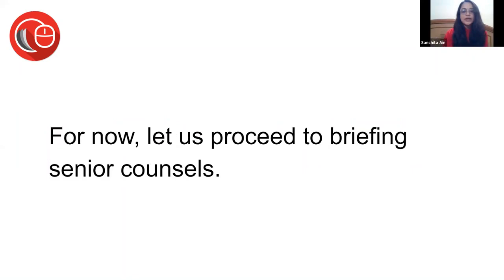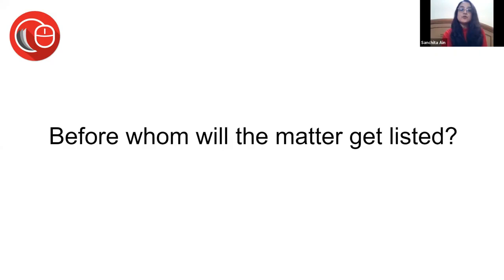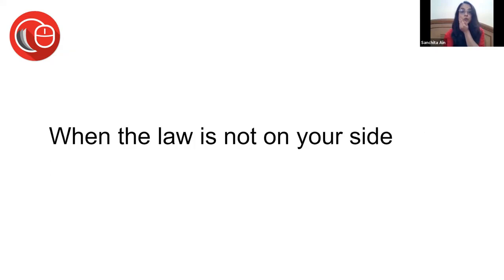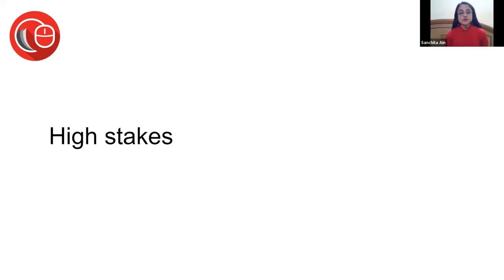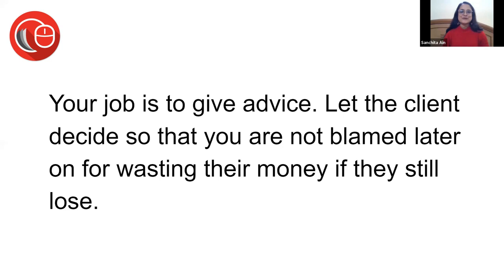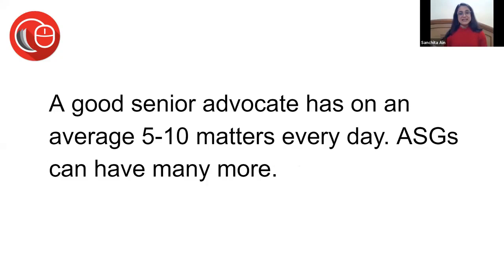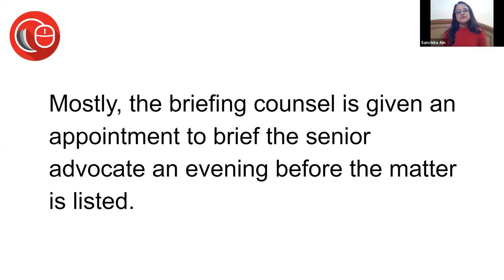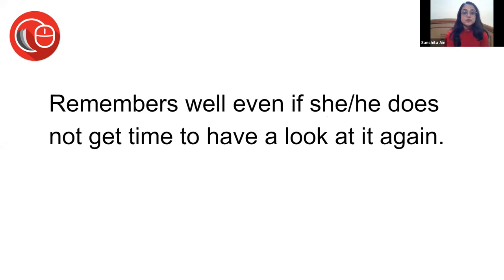How to brief senior counsels | Sanchita Ain | Advocate on Record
Join us for a conversation on How to brief senior counsels' with Sanchita Ain, Advocate on Record, Supreme Court of India.